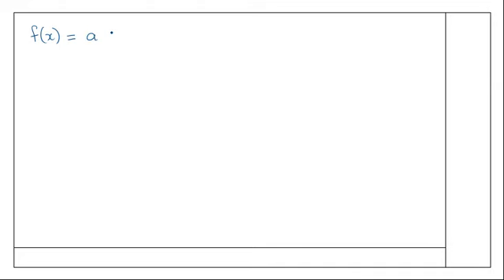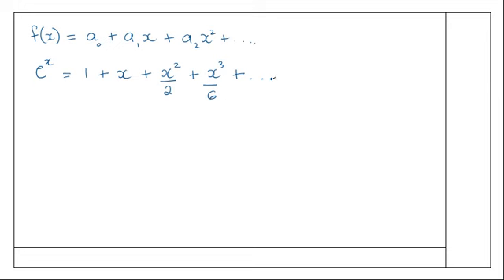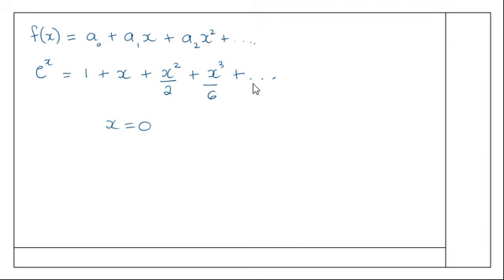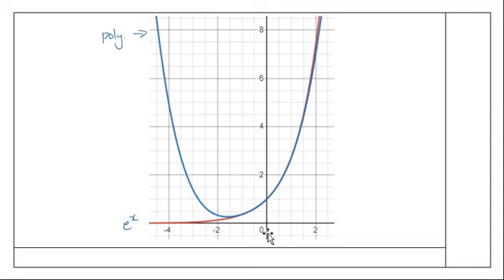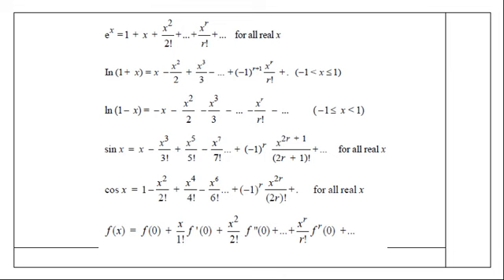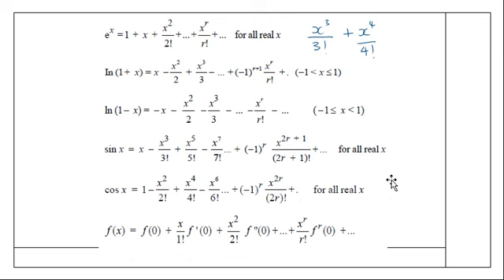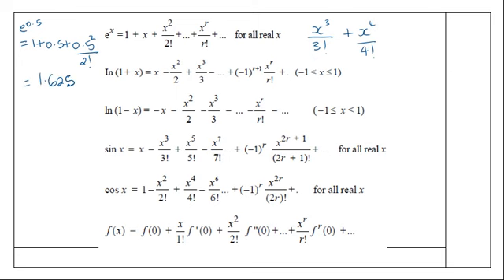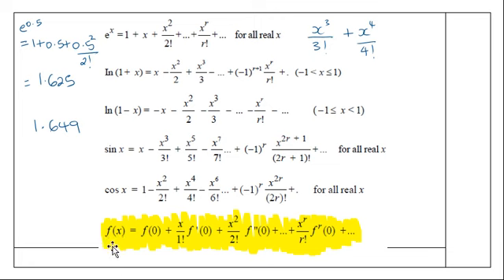Maclaurin and Taylor Series Part 1 (for my CAPE Pure Math Unit 2 students)